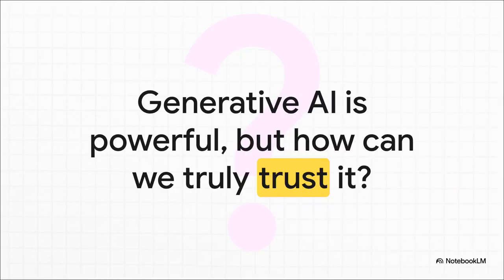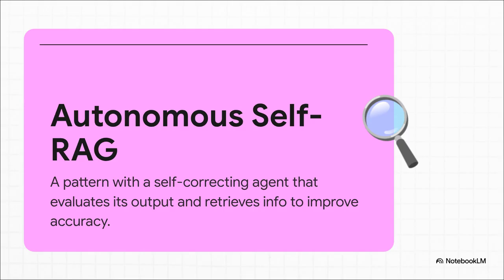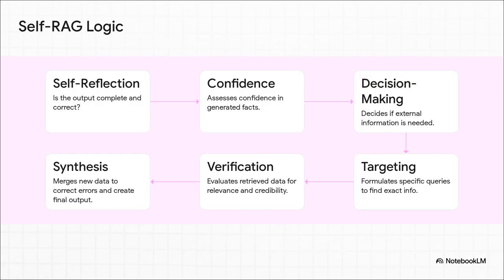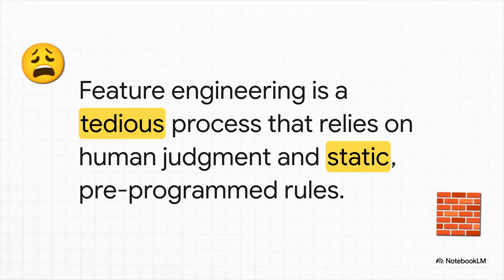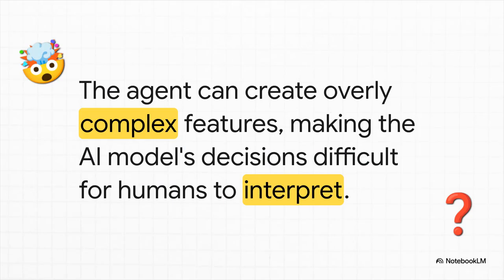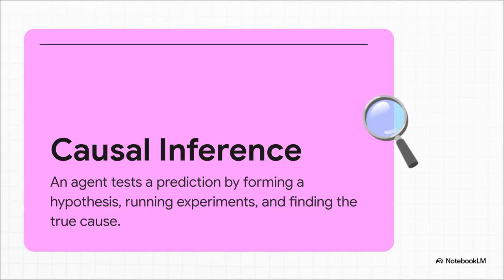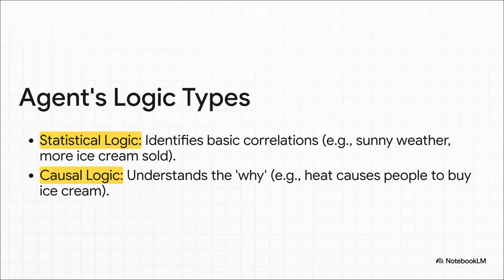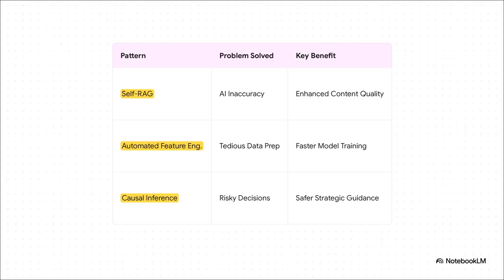Smarter AI - Agentic Design